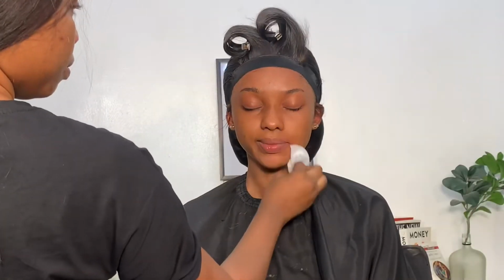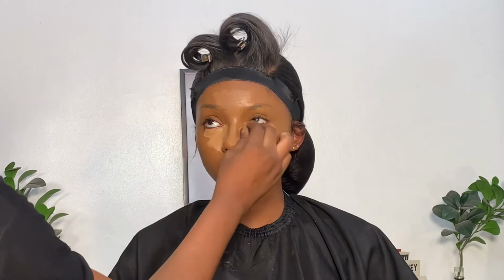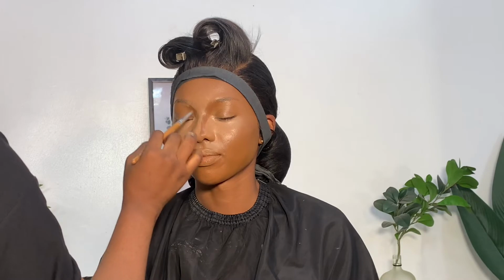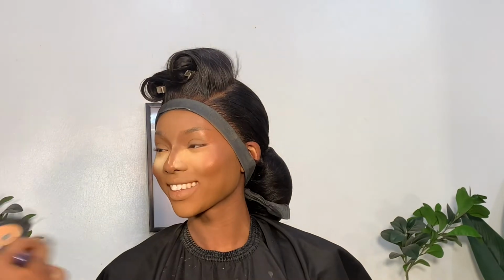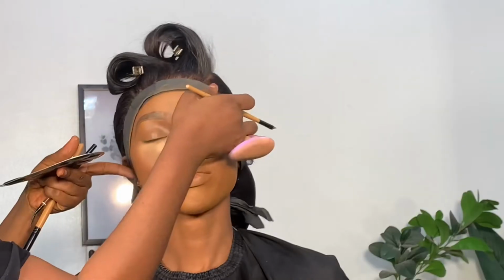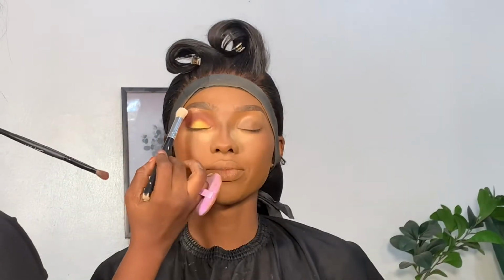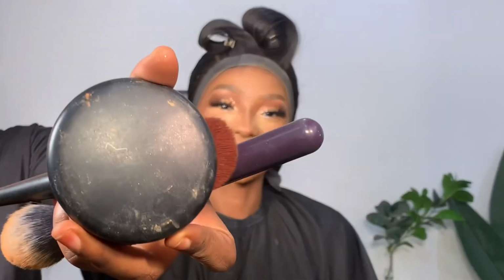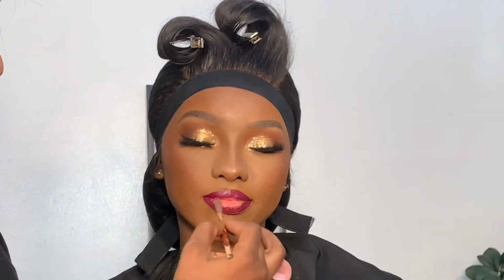Gold glittery eye makeup look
Hi umuasa,
Here is a brief tutorial on how I created this sophisticated bridal look with the amazing Lii signature.

PRODUCT DETAIL

Skin prep
Milk hydro grip
Embroylisse moisturizer

FACE:
Nars radiant longwear foundation
Blot cosmetics foundation
Kevin aucion conceal in the shade 7 an 14
Nars radiant concealer in the shade caramel
contour black opal stick foundation in beautiful
Laura mercier setting powder : honey
Dabel cosmetics powder pallet
Cream blush is from tmessentials
Gentle dove setting spray
Zikel setting spray

EYES
Blossom cosmetics eyeshadow pallet
Inglot gel liner 77
Voanbeauties lashes

LIPS
Imagic lip pallet
Asaaofficial lip gloss
Classic matte lip stain